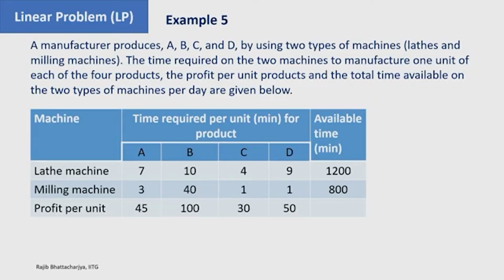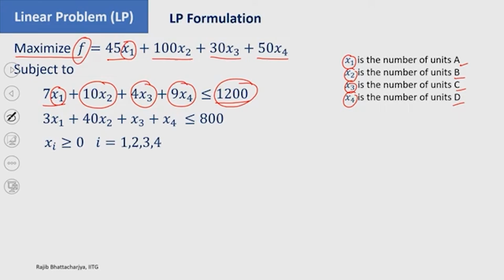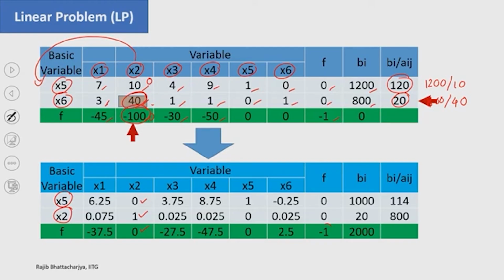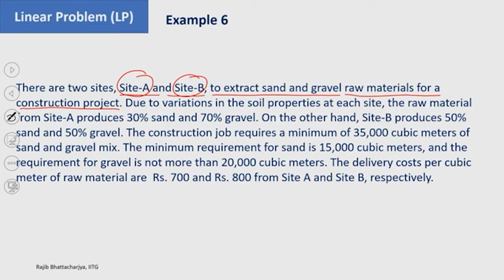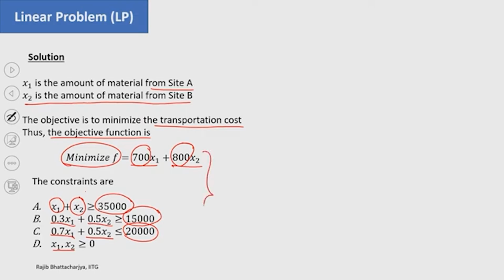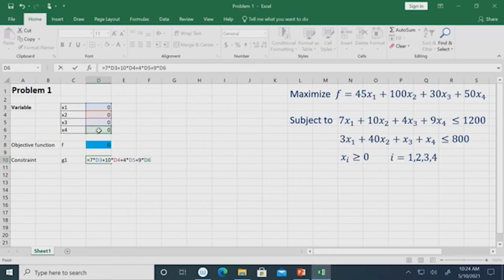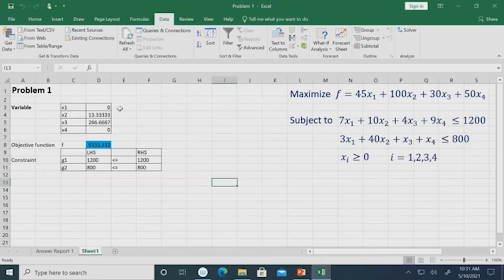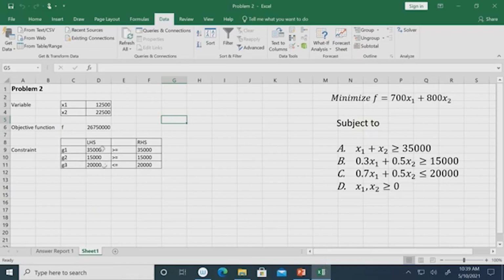Lec 6: Solution of Linear Problem using Excel Solver